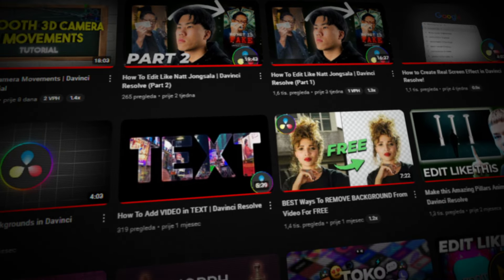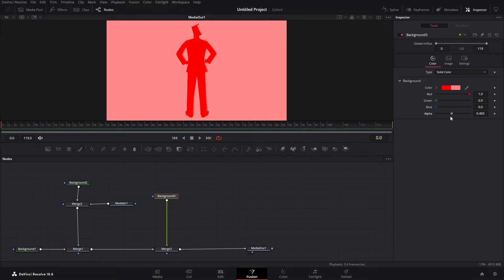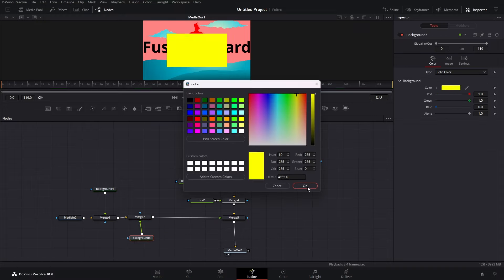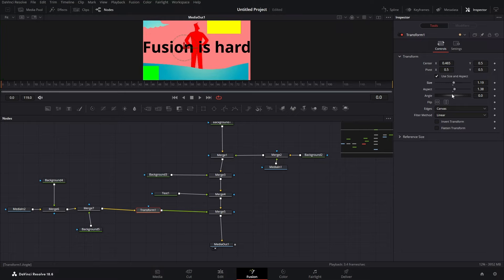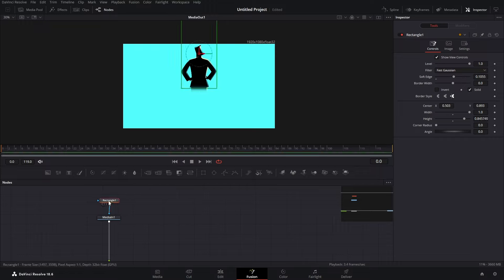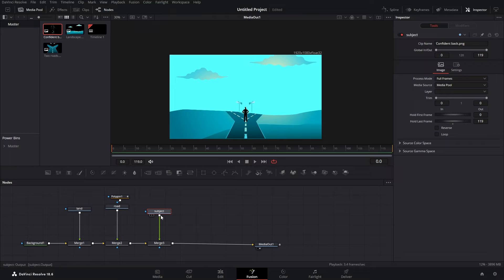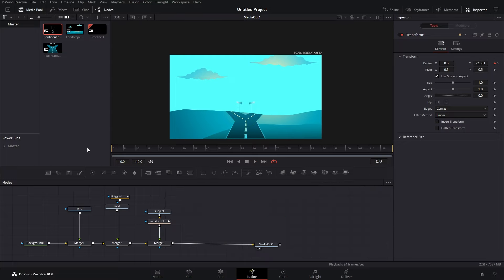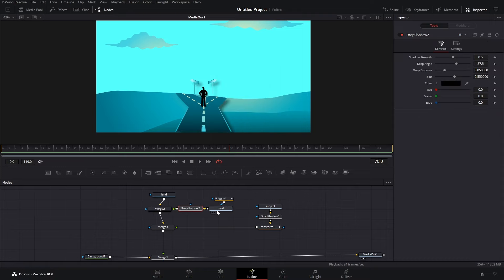How To Use NODES in FUSION - BEGINNERS GUIDE (Davinci Resolve)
In today's video I'm going to show you how to use Nodes in Davinci Resolve Fusion, I'm going to show you basics of Nodes in Fusion. How to use them, what connects to what, and what basic nodes actually do in Fusion.